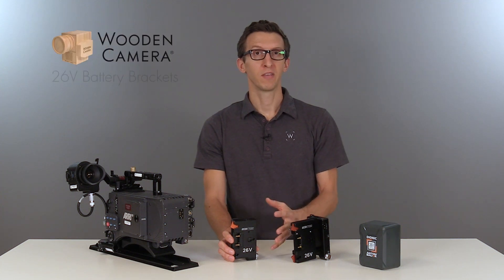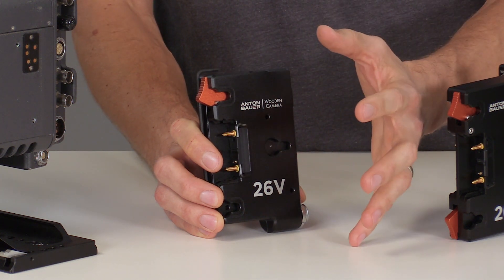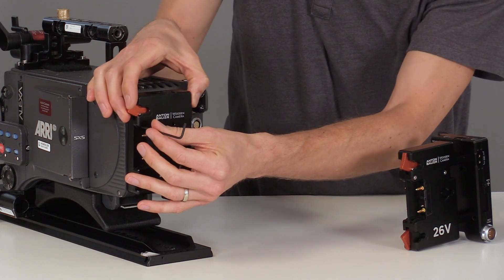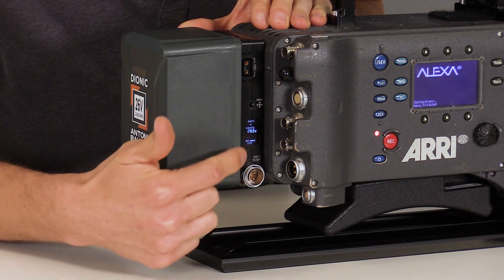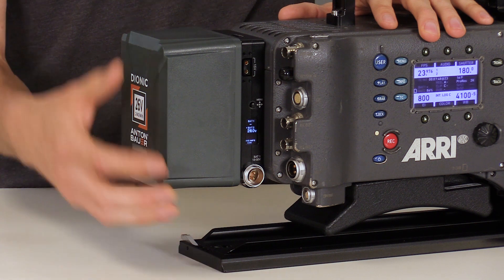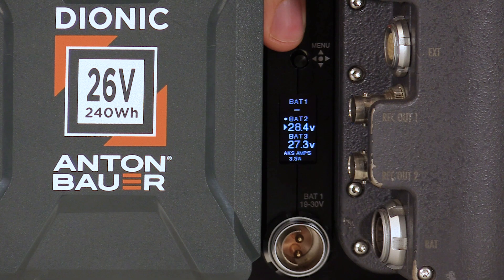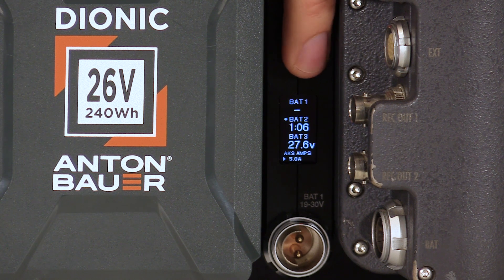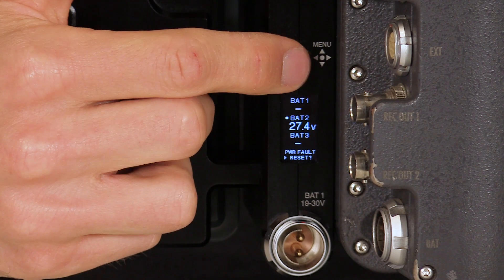Discover the 26V Gold Mount Plus Battery Brackets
In this video we discuss our new 26V Gold Mount Plus Battery Brackets.The new Wooden Camera/Anton Bauer 26V Gold Mount Plus (Alexa LF, 65, SXT) and 26V Sharkfin Gold Mount Plus (Alexa LF, 65, SXT) attaches 26V batteries directly to the back of the ARRI Alexa LF, 65, SXT, and every Alexa down to the Classic EV to provide power through the rear battery contacts without cables.